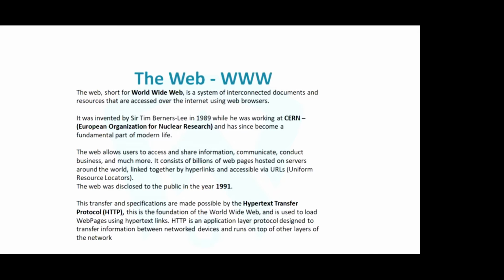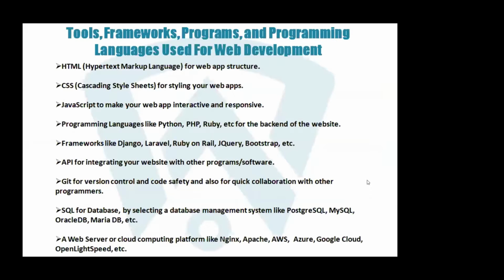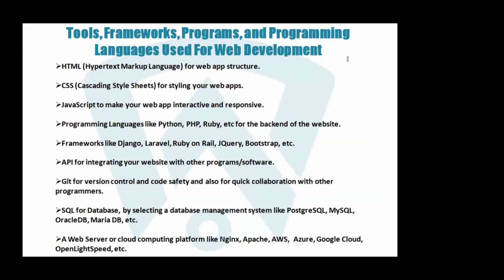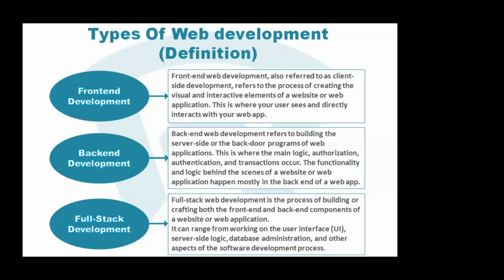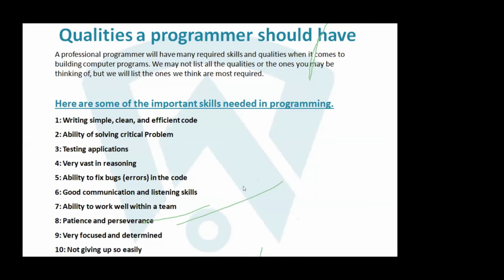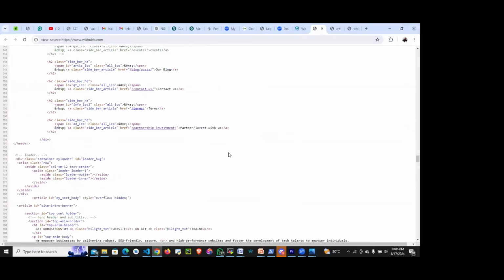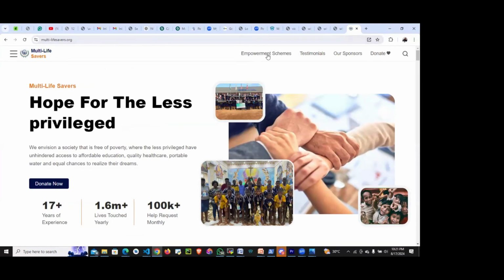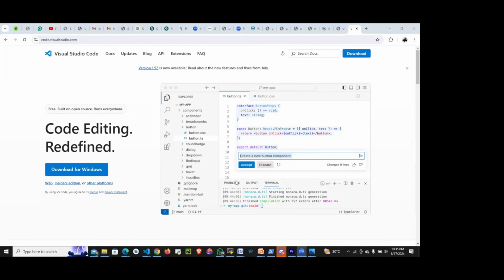Introduction to Web Development - (MLS Free Training)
Introduction to Website development.

Explore what is Web Development with the Multi Life Savers free training.

We cover what you need to get started with becoming a Front end or Back end web developer.